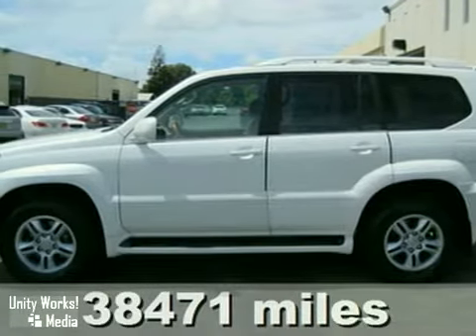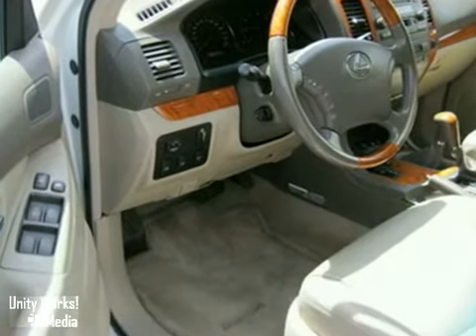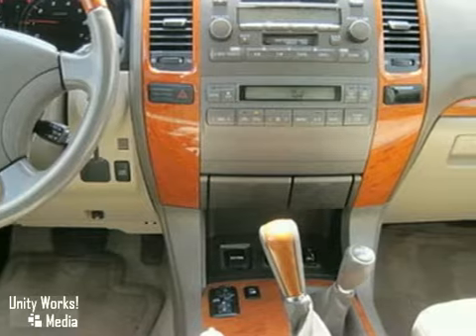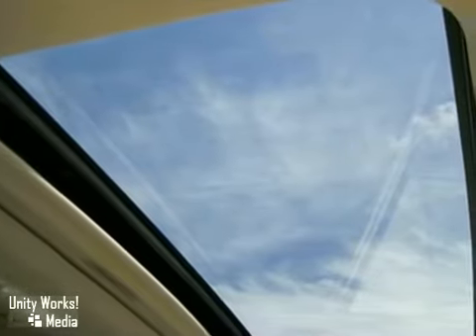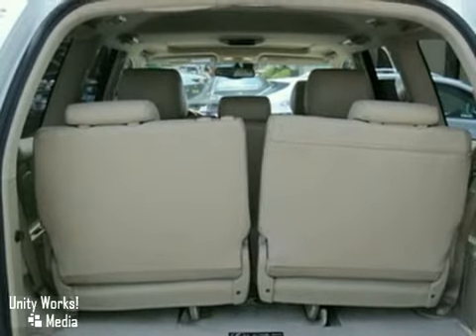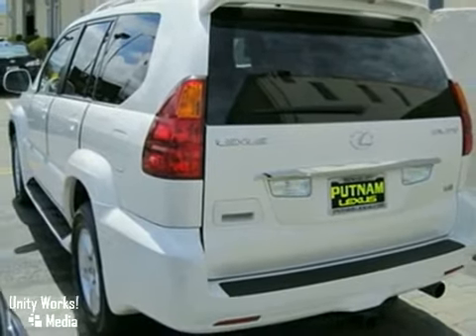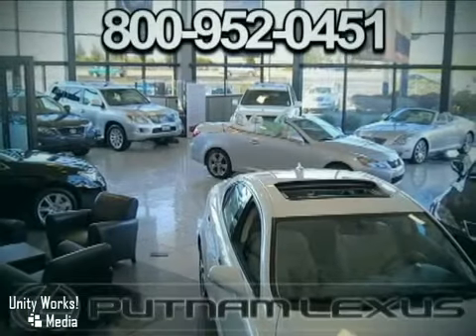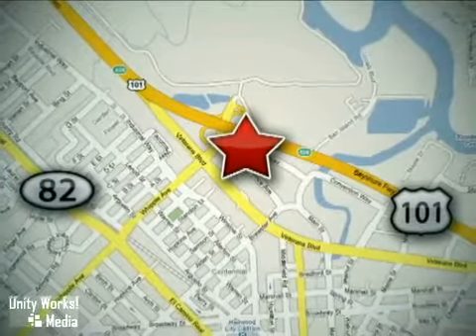2006 Lexus GX 470 PS4894 in Redwood City San Francisco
SOLD - If you are looking for real value on a great used car, Putnam Lexus invites you to come in and test drive this 2006 Lexus GX 470, stock# PS4894. We are conveniently located near Redwood City San Francisco, CA and known for our great selection, reliability and quality. Come take a look at this 2006 Lexus GX 470 today.

Putnam Lexus
390 Convention Way
Redwood City San Francisco CA, 94063

Sunday Closed

Decidedly sinful and worth every penny. This sleek and magnificent GX470 is BEYOND CERTIFIED. We reconditioned this LS460 including 4 new tires; front brakes as well as completed the 30;000 mile service. But here's your real benefit. You can purchase this 'best of class' luxury SUV for $800 below Kelley Blue Book and you will get this Lexus Certified (36 month; up to 100;000 mile comprehensive warranty); free maintenance up through 65;000 miles; Lifetime Powertrain Warranty for as long as you own this LS460; color matched door protectors and free car washes. *see dealer for details. This fully loaded; family ready 2007 GX470 has the 3RD row seat with rear air conditioner. Full time 4WD with manual locking differential. Rear adjustable height control with automatic leveling. Adaptive variable suspension; 17-inch alloy wheels. This is a 1-owner; low mile vehicle which means it was consistently driven and maintained. CarFax indicates no accident or damage reported. CarFax states that a 1-owner vehicle is worth more. - V8 4.7 Liter; 5-Spd Auto Overdrive; 4WD; ABS (4-Wheel); Alloy Wheels; AM/FM Stereo; Auto-Climate Control; CD Auto-Changer; Cruise Control; Dual Front Air Bags; Dual Power Seats; Front Side Air Bags; Hill Ascent Control; Hill Descent Control; Leather; Moon Roof; Power Door Locks; Power Steering; Power Windows; Privacy Glass; Roof Rack; Running Boards; Stability Control; Telescoping Wheel; Third Row Seat; Towing Pkg; Traction Control All advertised prices exclude government fees and taxes; any finance charges; any dealer document preparation charge; and any emissi